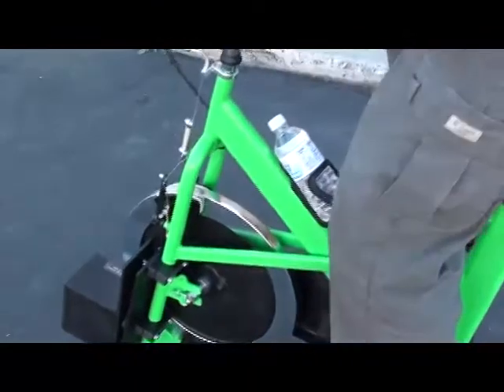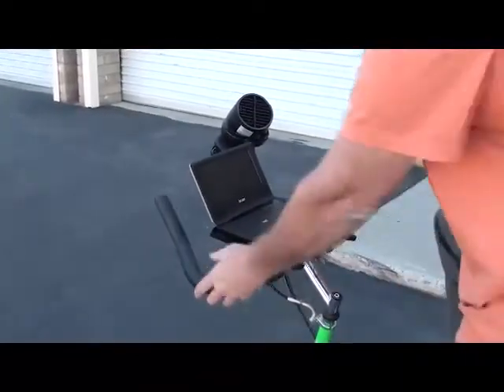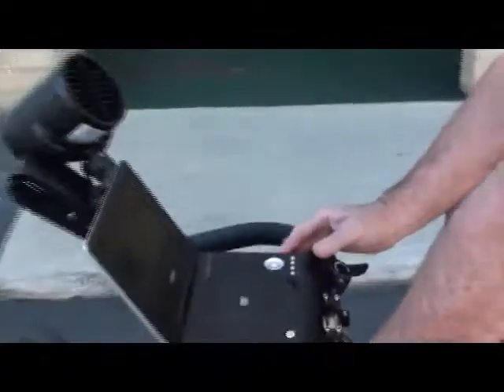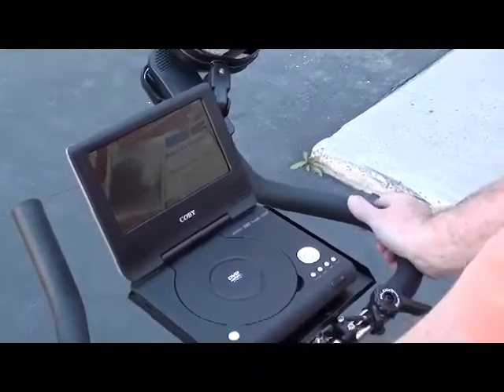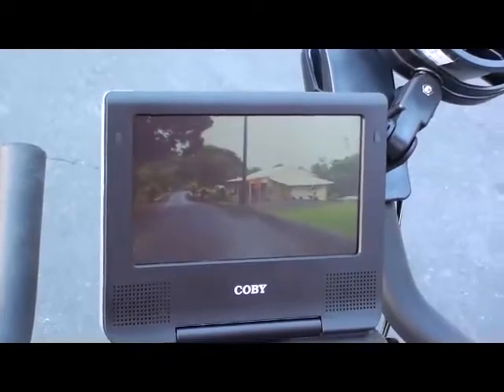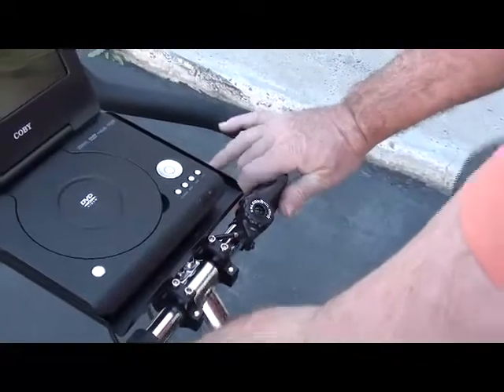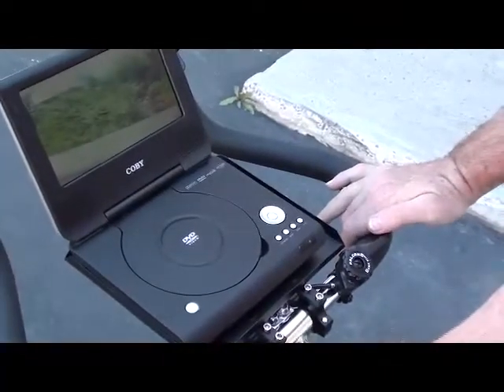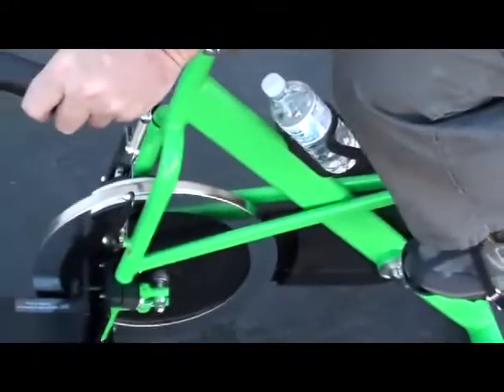ASE bicycle generator DVD player, Ride And View.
The Ride And View stationary exercise bike let's you enjoy a DVD movie while getting your workout. Powered 100% by energy from your body. Kids that are four feet tall or higher can use this system after adjusting seat height and horizontal position.
Feature
• Exercise for kids or adults while watching DVD movies
• Sturdy design with heavy duty frame and fly wheel
• Clean alternative energy 75 Watts - 12 Volts DC Output
• Setup in 30 Minutes
• Free Wheel design - more safe for kids